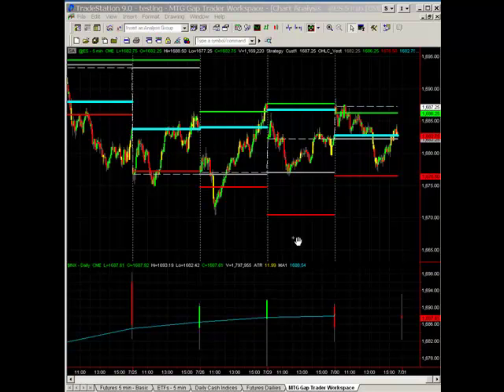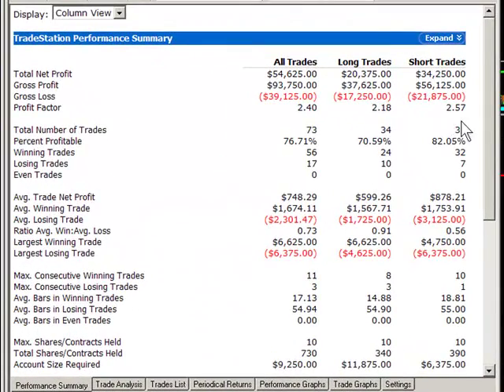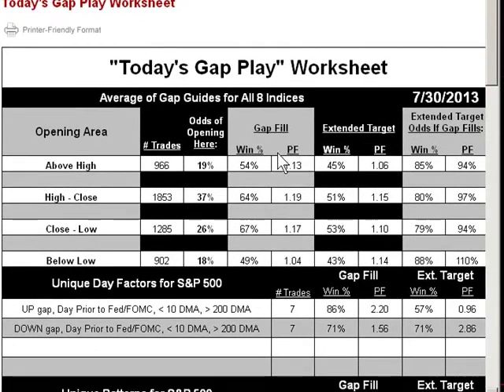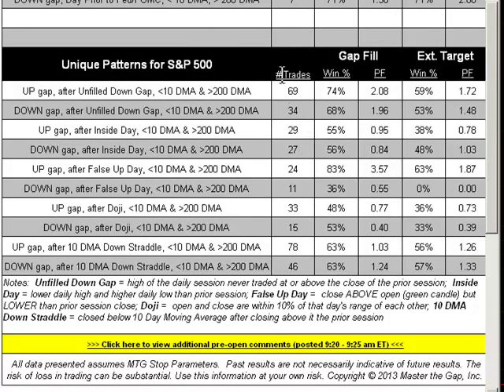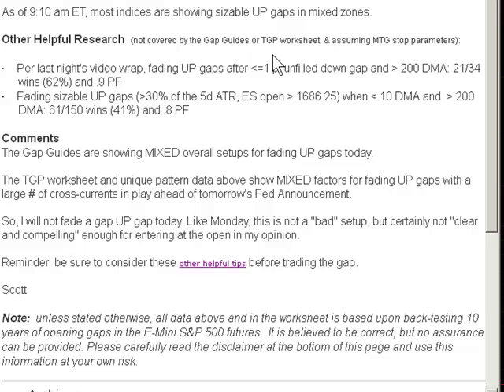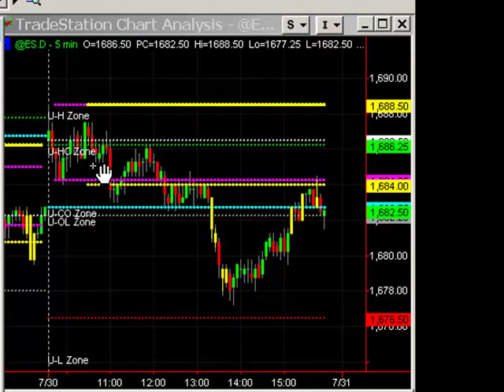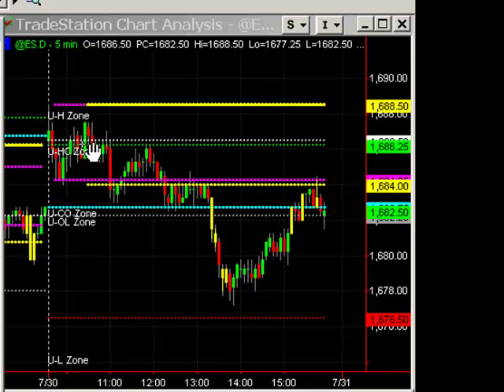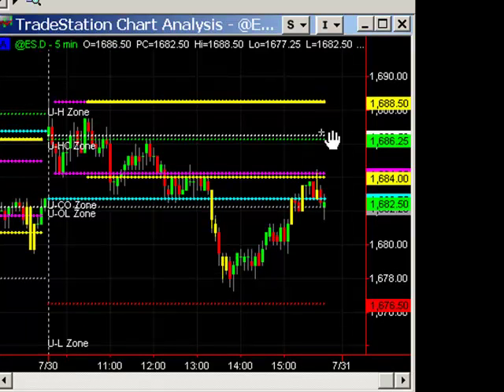I didn't fade the open, but I did get short on the bounce to still capture a nice 4 pt win as the ES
Daily Tip: Fading gaps on the last trading day of a month when above the 200 DMA has been OK in both directions, but has favored the short side more historically - for details, see video above